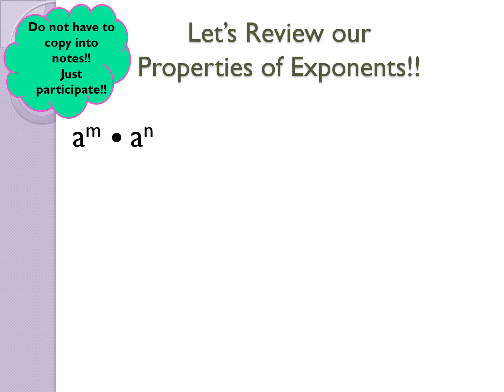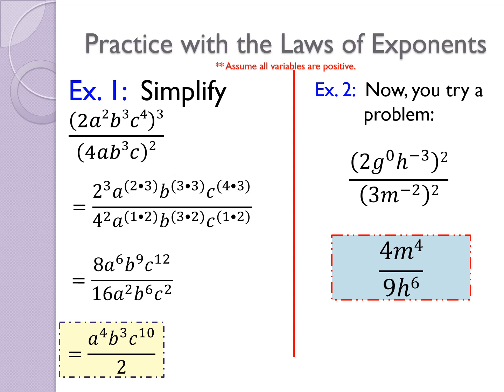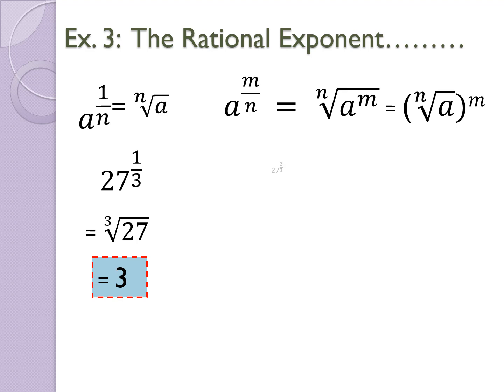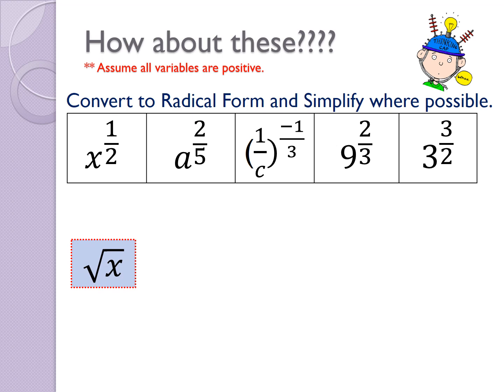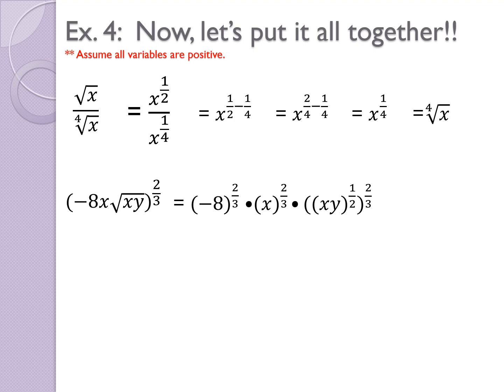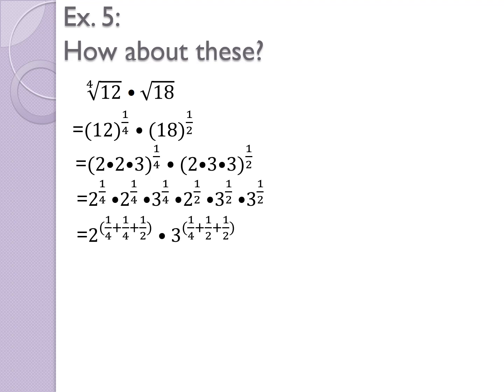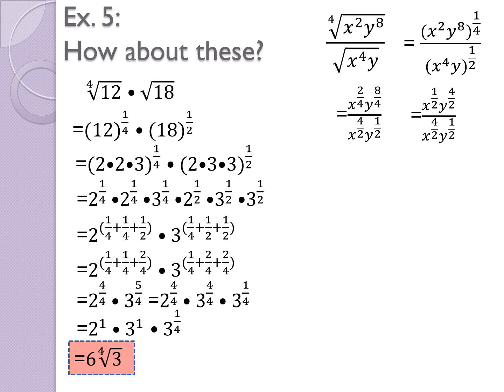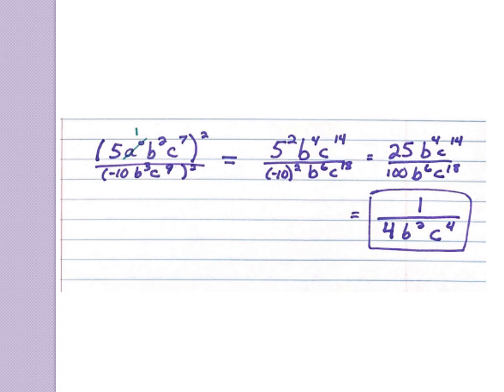Rational Exponents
5C.1